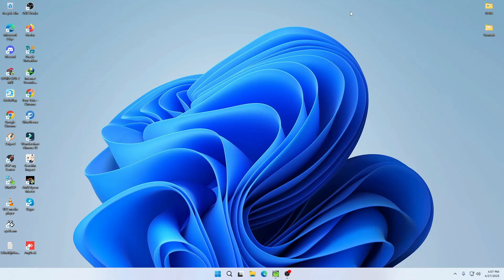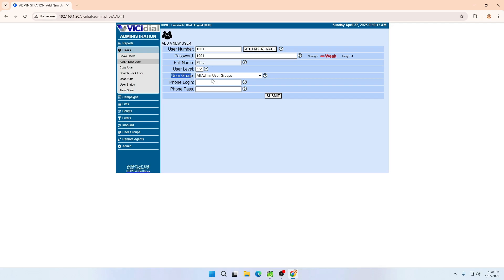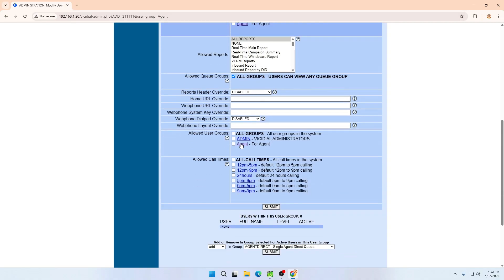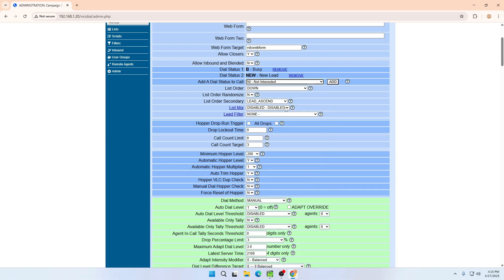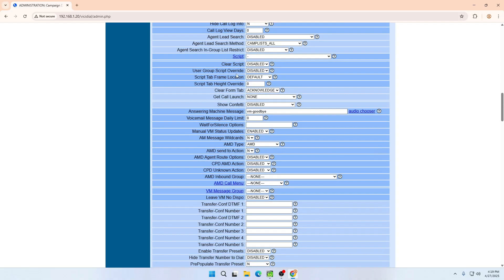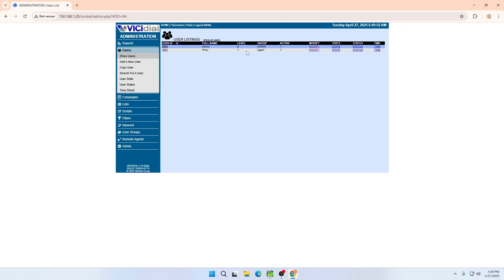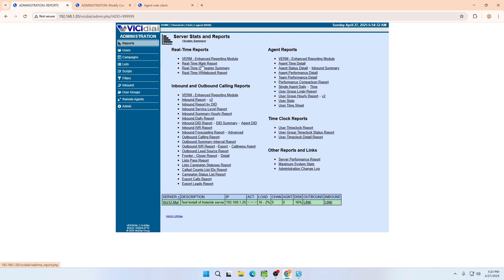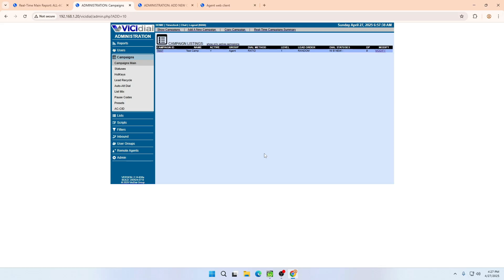VICIdial Basic Setup Guide | Create User, Campaign, Phone & Agent Login Demo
Welcome to Innovate IT Lab!
In this video, we walk you through a complete basic setup of VICIdial, ideal for beginners. Whether you're just starting with VICIdial or want a quick refresher, this step-by-step demo will help you get everything up and running smoothly.

🔧 In this tutorial, you’ll learn:

How to create a new user in VICIdial

How to set up a campaign with important configurations

How to create and configure a phone (extension)

How to set up softphone with VICIdial

How agents can log in and start receiving calls